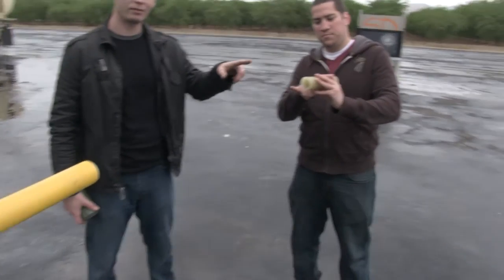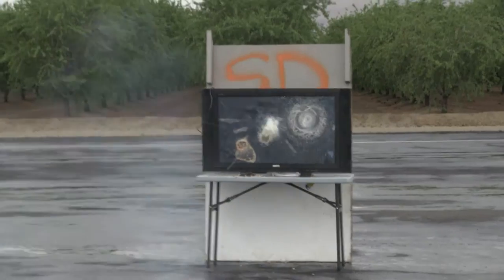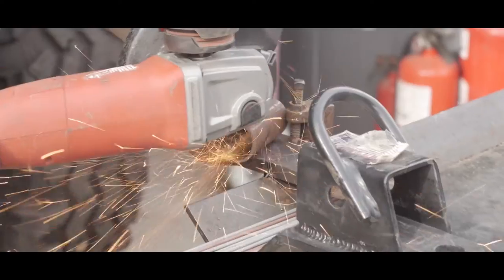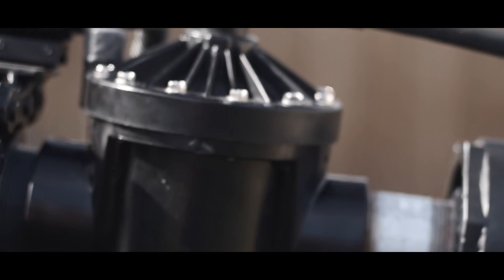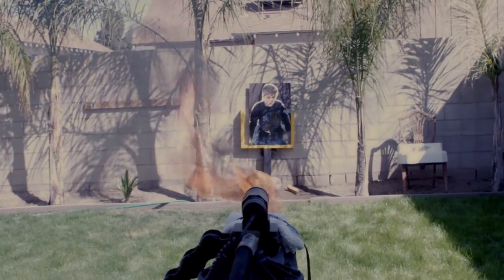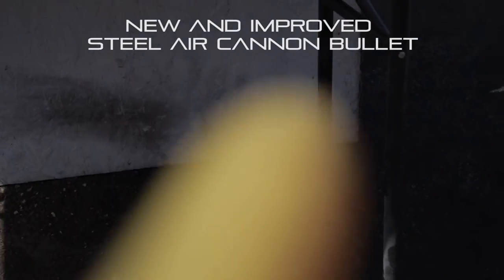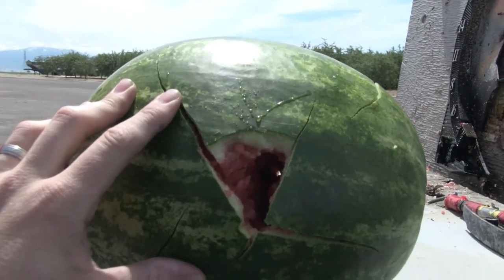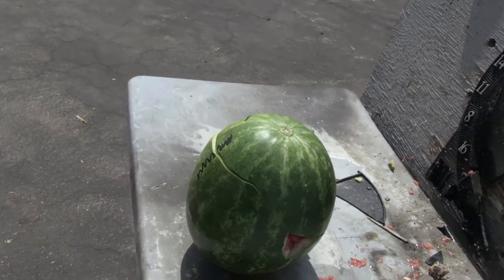Season 4 Update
Yes we are back,,, Sort of

This is a little video explaining what is going on and what we have been up to.